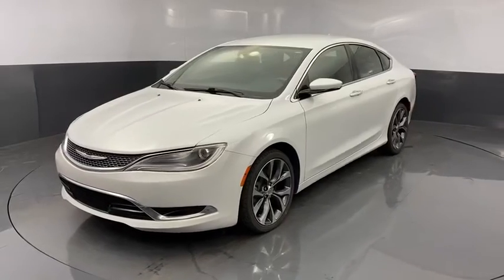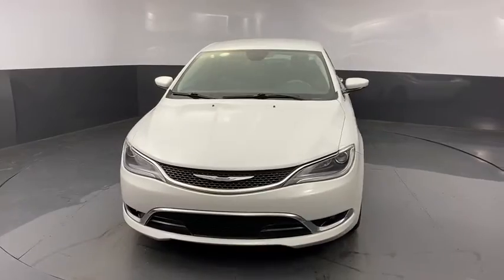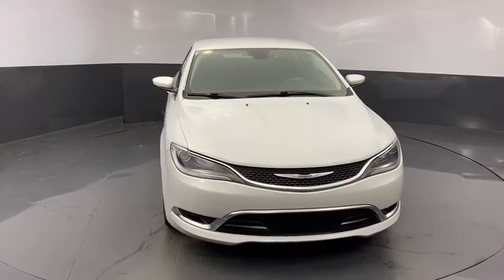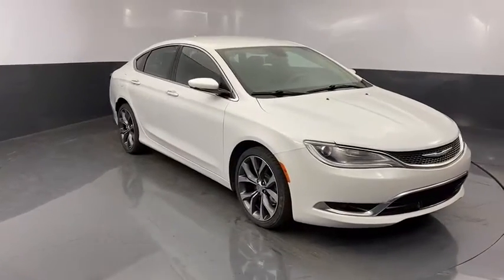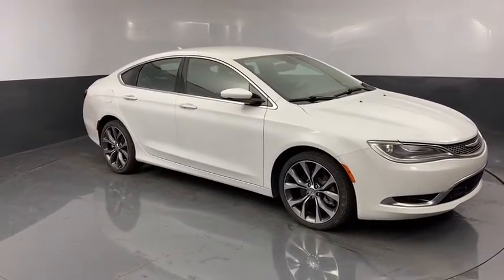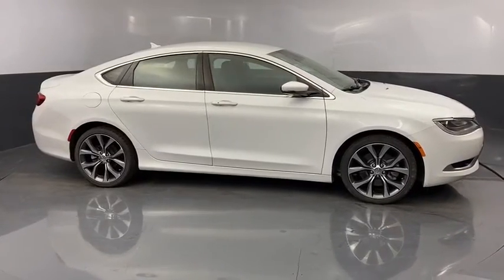2015 Chrysler 200 Tulsa, Broken Arrow, Owasso, Bixby, Joplin, OK 83627A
Bright White Clearcoat Used 2015 Chrysler 200 available in Tulsa, Oklahoma at Jim Norton Toyota. Servicing the the Broken Arrow, Owasso, Bixby, Joplin, OK area.

2015 Chrysler 200 C Bright White Clearcoat 2.4L 4-Cylinder SMPI SOHC 9-Speed 948TE Automatic FWD CARFAX One-Owner. Clean CARFAX. 1 Year Trial (Registration Required) 506 Watt Amplifier 5-Year SiriusXM Traffic Service 5-Year SiriusXM Travel Link Service 8.4 Touch Screen Display 9 Amplified Speakers w/Subwoofer Automatic temperature control For Details Go To DriveUconnect.com Front dual zone A/C Fully automatic headlights GPS Antenna Input GPS Navigation Harman Radio Manufacturer HD Radio Heated front seats Leather Trimmed Bucket Seats Navigation & Sound Group I Navigation System Panic alarm ParkView Rear Back-Up Camera Power driver seat Quick Order Package 28N Radio: Uconnect 8.4AN AM/FM/SXM/HD/BT/NAV Remote keyless entry Security system SIRIUSXM Satellite Radio SIRIUSXM Traffic Speed control Steering wheel mounted audio controls Uconnect Access.brbr23/36 City/Highway MPGbrbrProudly serving the Tulsa Broken Arrow Bixby Owasso Oklahoma City and beyond! All used cars have been through a multi-point inspection by an ASE Certified Mechanic oil and filter changed. All items identified by inspection repaired as deemed necessary. Each vehicle is fully detailed and ready for immediate delivery. it comes to Auto Financing every consumer is looking for two things: * Affordable car loan rates * Flexible auto loan terms With Toyota Financial Services you get both and more! We offer competitive Auto Finance rates on new and used Toyota vehicles as well as Toyota Certified Pre-Owned Vehicles. In addition take a look at other used car brands that we have on our lot at reduced pricing.brbrIf youre looking for your next new or used car truck or SUV we have something for every taste and every need. Looking for navigation sunroof leather with heated and cooled seats maybe blind spot monitor or backup camera we have cars that have the features and options for you! If you are asking yourself what is my trade worth we can help you answer that! We have a full parts department that supplies our certified technicians we will help with all of your service needs! Call us or visit us anytime Where T-town gets Toyota. Dealer Installed options if any include